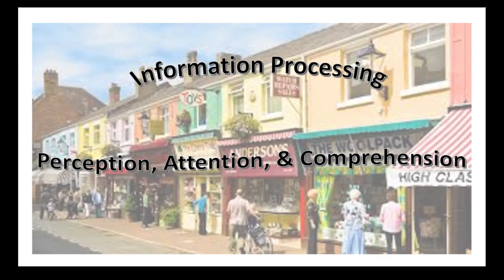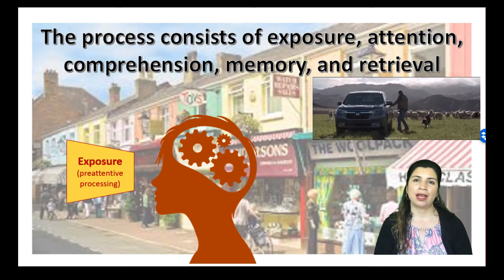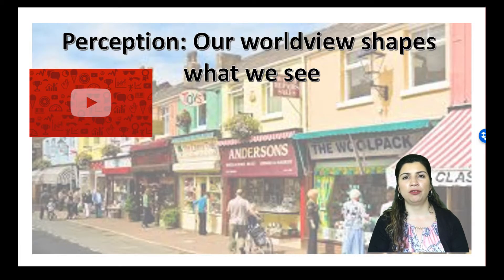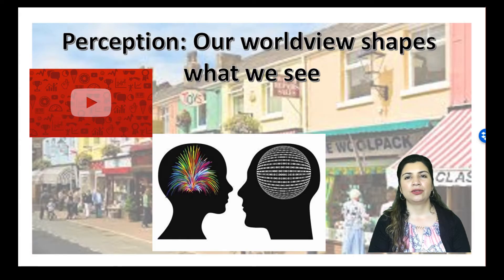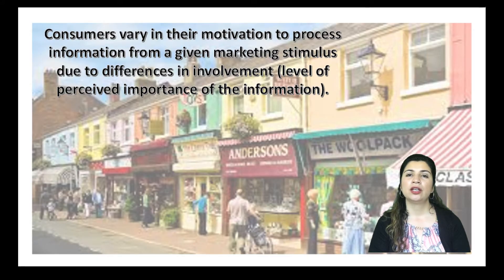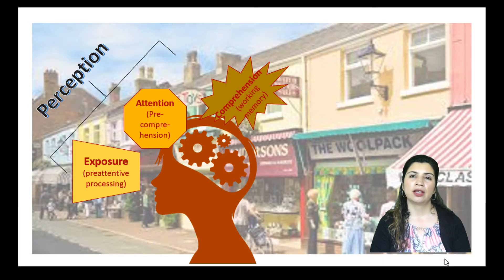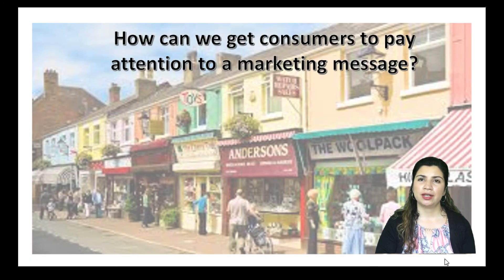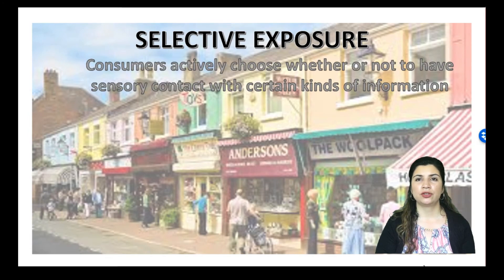Consumer Information Processing Introduction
FIU OMSM Consumer Behavior course video
Information Processing series- Video 1